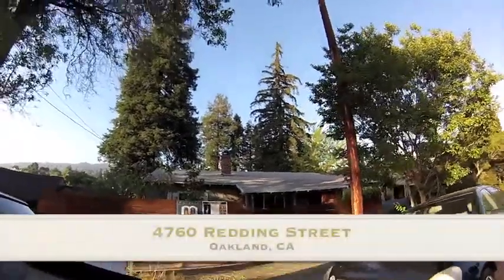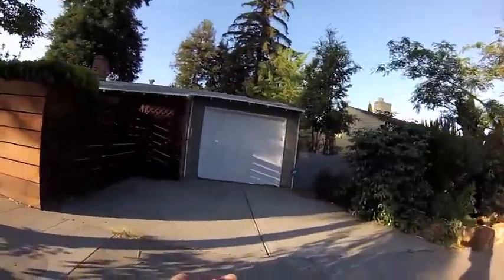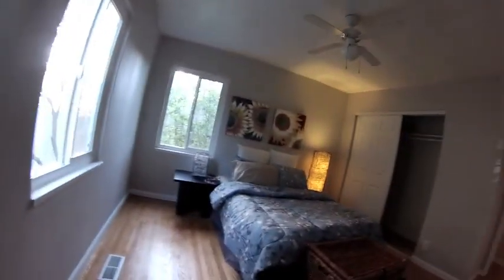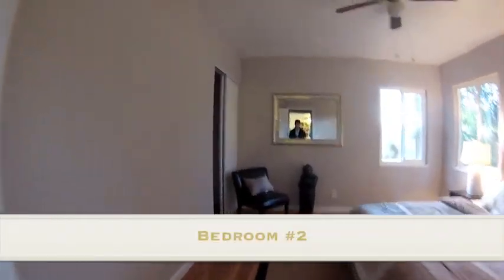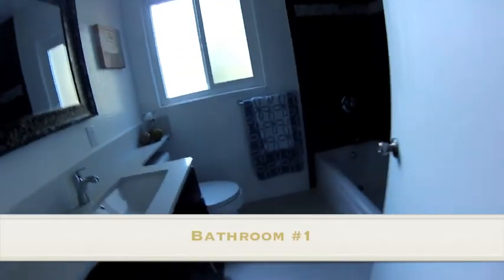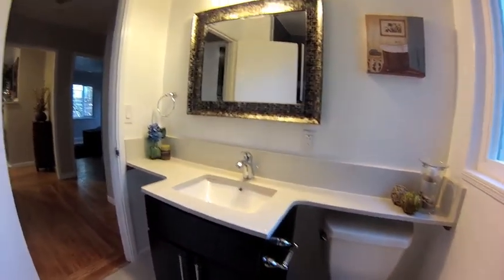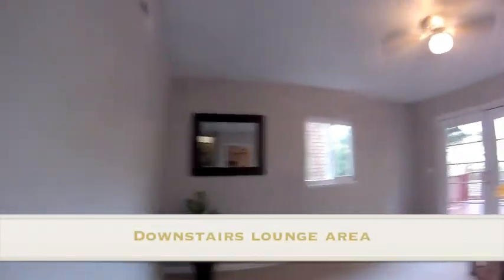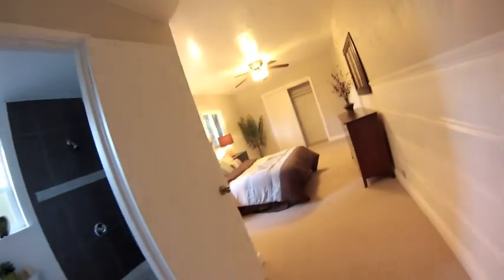4760 Redding Street - Oakland MLS# 40614494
Charming bungalow in the desirable Maxwell Park Neighborhood. Completely remodeled with all new energy efficient DP windows. Spacious lower level includes entertainment room and third bedroom. Enjoy the large backyard which features an upper and lower deck overlooking the beautiful Oakland scenery.

Listing provided courtesy of
JERRY TRAN
MICHAEL JAMES REAL ESTATE
DRE #01900605